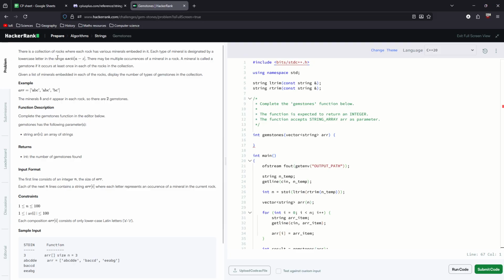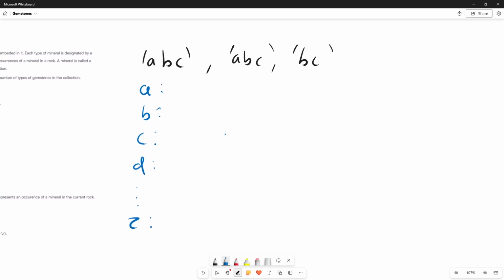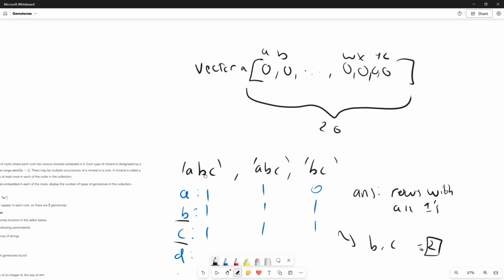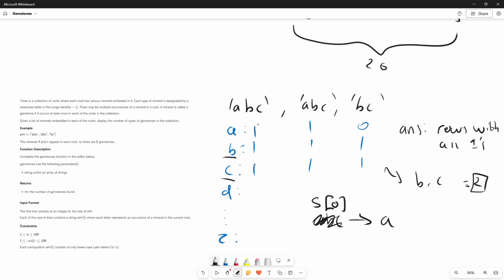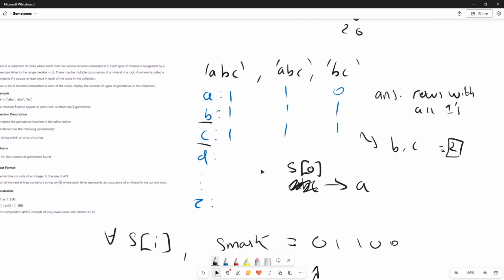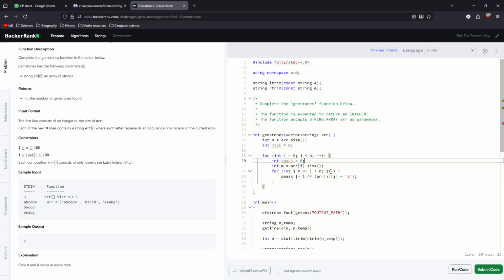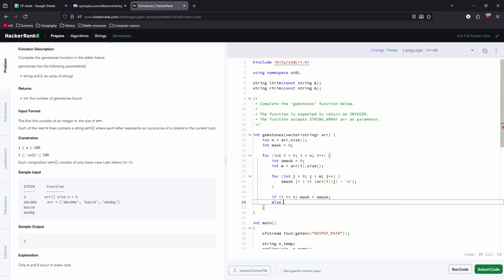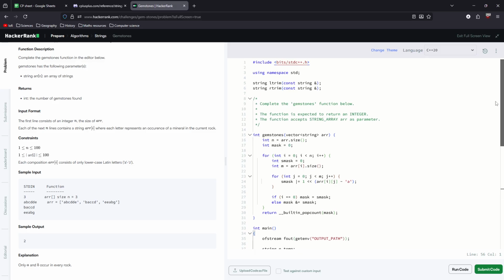Gemstones | HackerRank (Bitmask implementation)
Hey guys! I saw this problem that had a trivial implementation however I wanted to showcase how you can use bitmasks to solve it instead. Bitmasks not only greatly reduce memory but also have operations in O(1) speed, which can become very useful. Hopefully this video not only solved the problem for you, but introduced you to some basic bitmask functions. If I have made a mistake or you want some clarification please let me know! I plan on uploading a video about bitmasks specifically, and one about iterating over subsets. One final note, __builtin_popcount(mask) returns the number of set bits (bits that are 1) in the mask (if you are using long longs, you need to do __builtin_popcountll(mask)). Have a great day and never give up :D !